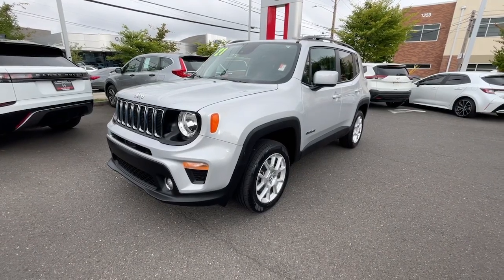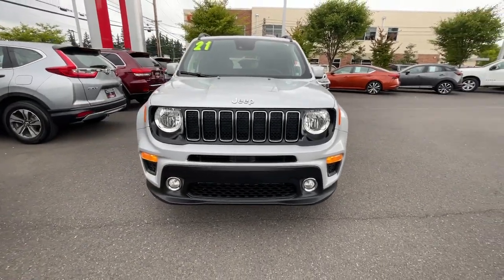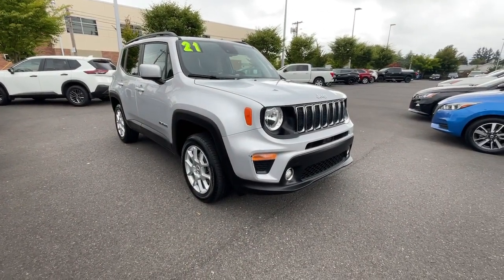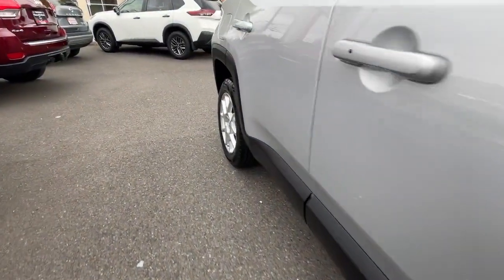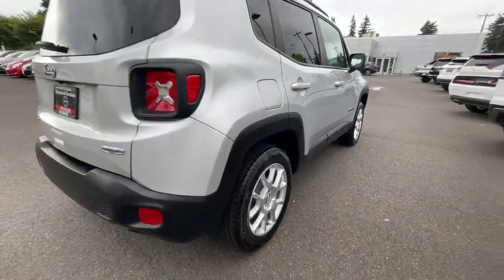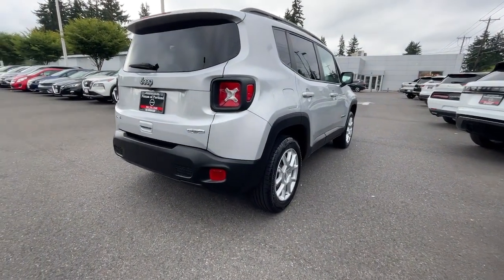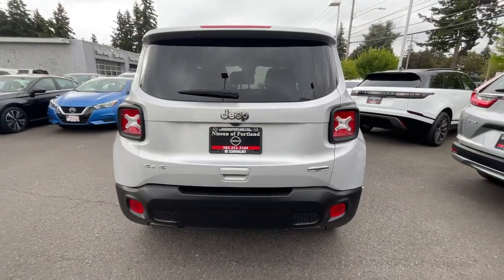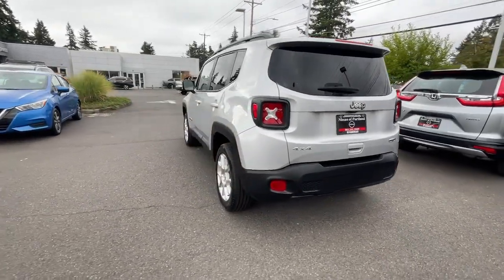2021 Jeep Renegade Portland, Beaverton, Vancouver, Gresham, Hillsboro, OR 2042236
Other Used 2021 Jeep Renegade Latitude available in Portland, Oregon at Nissan of Portland. Servicing the Beaverton, Vancouver, Gresham, Hillsboro, OR area.

LOW MILES - 21 550 JUST REPRICED FROM $236 921 $300 below Kelley Blue Book FUEL EFFICIENT 29 MPG Hwy/21 MPG City Blind Spot Monitor AND MOREKEY FEATURES INCLUDEBack-Up Camera Satellite Radio iPod/MP3 Input Onboard Communications System Aluminum Wheels Dual Zone A/C Lane Keeping Assist Smart Device Integration Cross-Traffic Alert Blind Spot Monitor. Jeep Latitude with Glacier Metallic Clearcoat exterior and Black interior features a 4 Cylinder Engine with 180 HP at 6400 RPM. OPTION PACKAGESKeyless Entry w/Panic Alarm Remote Start System (STD) (STD). Rear Spoiler MP3 Player Privacy Glass Child Safety Locks Steering Wheel Controls. AFFORDABLE TO OWNWas $236 921. This Renegade is priced $300 below Kelley Blue Book. BUY WITH CONFIDENCECARFAX 1-Owner Pricing analysis performed on 9/14/2023. Horsepower calculations based on trim engine configuration. Fuel economy calculations based on original manufacturer data for trim engine configuration. Please confirm the accuracy of the included equipment by calling us prior to purchase.